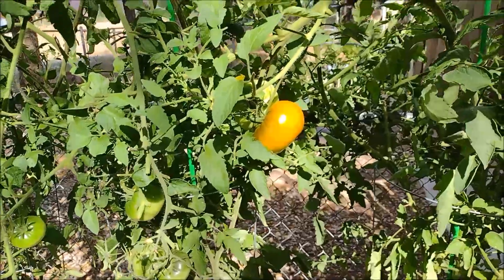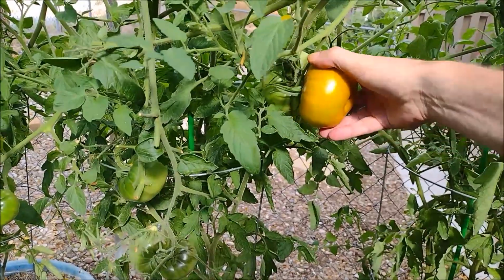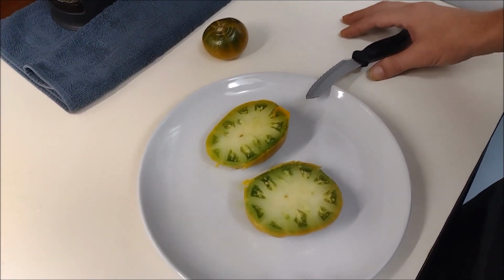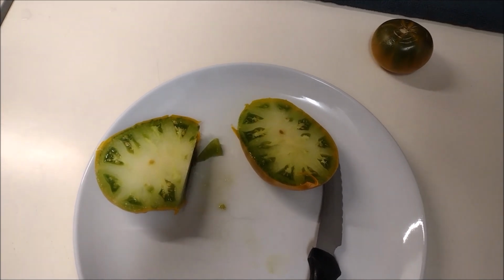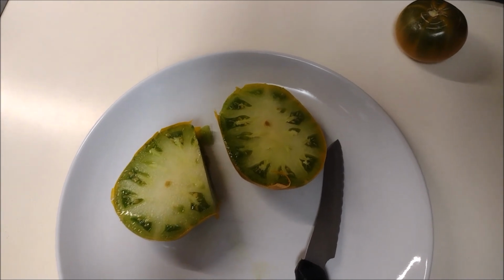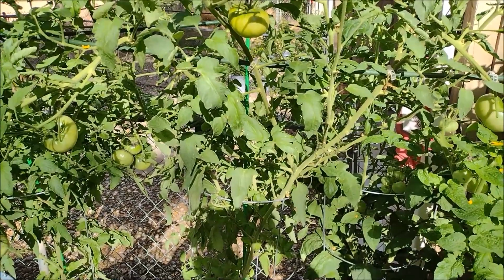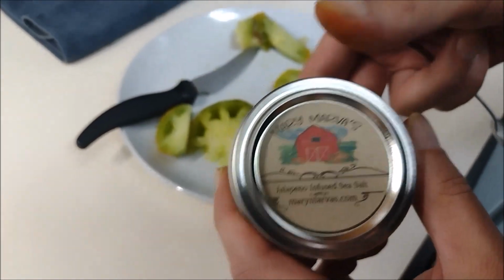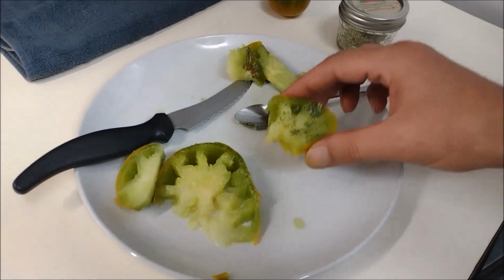Tomato Tester: Cherokee Green(Buttery Smooth)!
Just a little vid for friends and family to enjoy! A look at our personal experience with the Cherokee Green tomato in August of 2022.